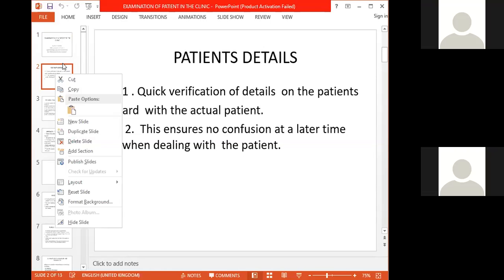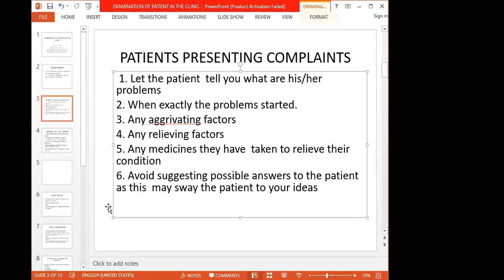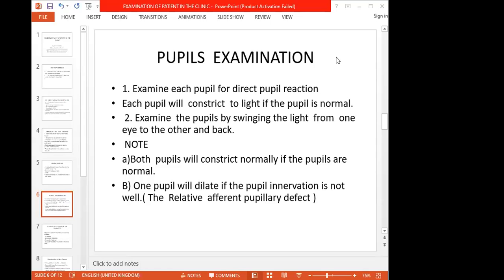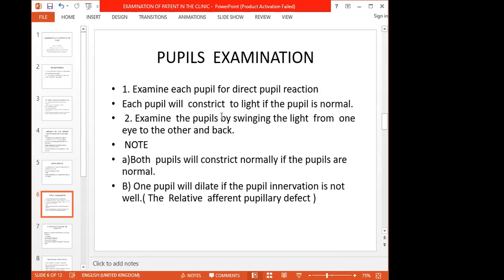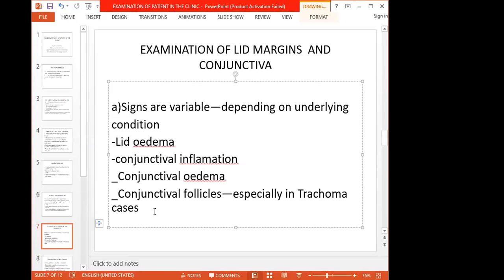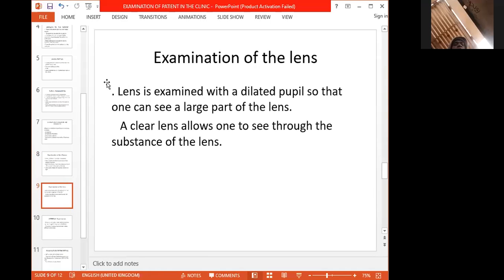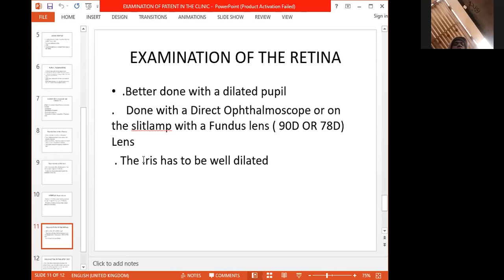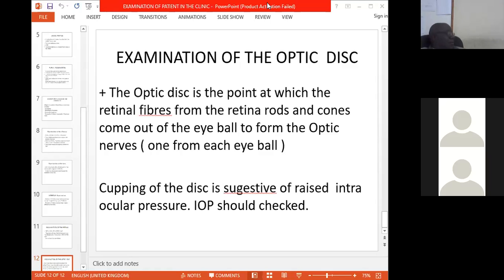Examination of a patient in the eye clinic